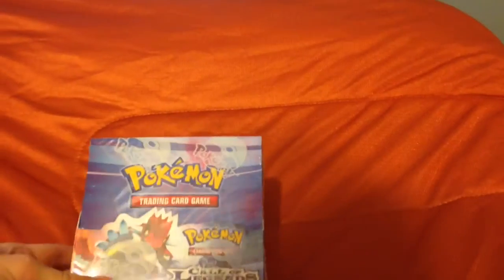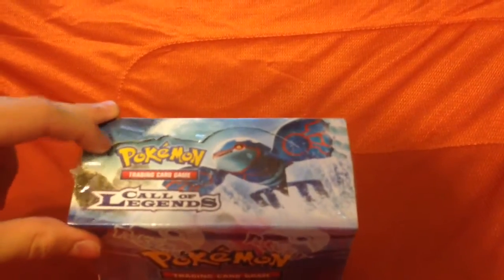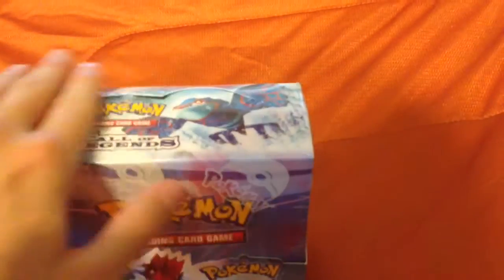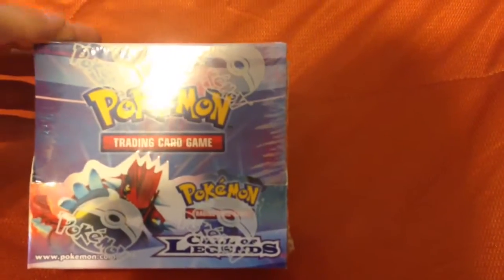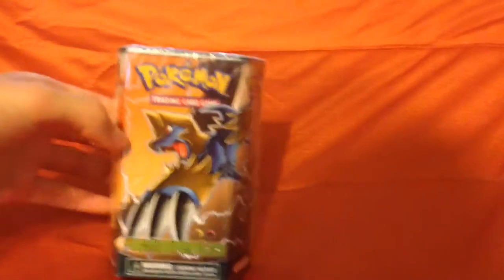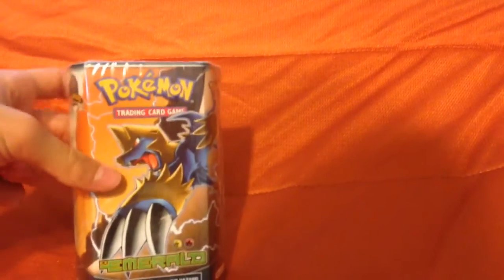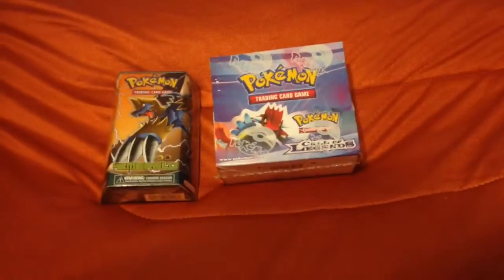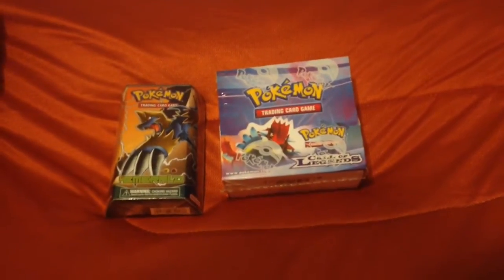Call of Legends Booster Box and EX Emerald Theme Deck for Sale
The call of legends booster box will be $85
The ex emerald them deck will be $18 (to be cheaper than ebay)